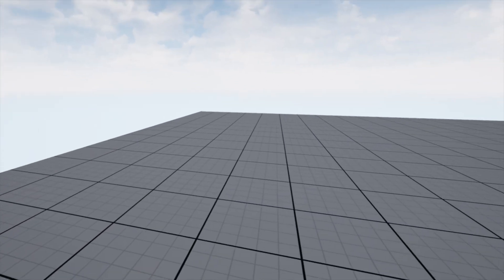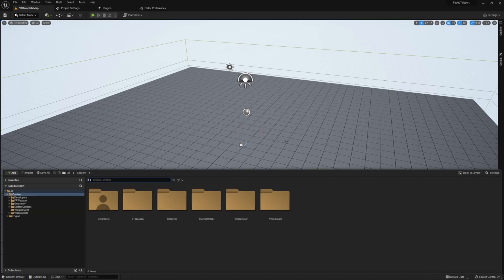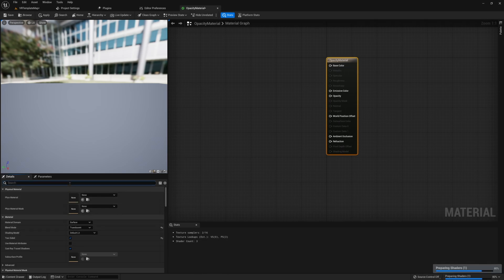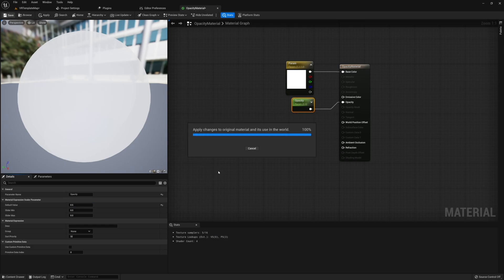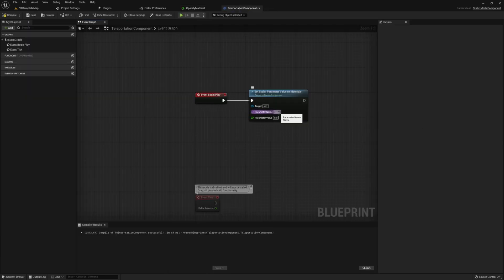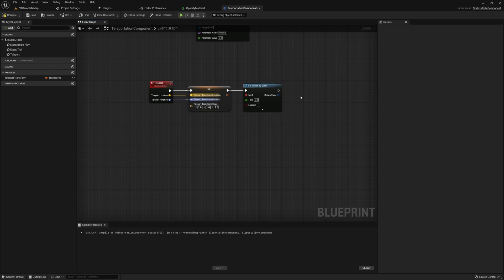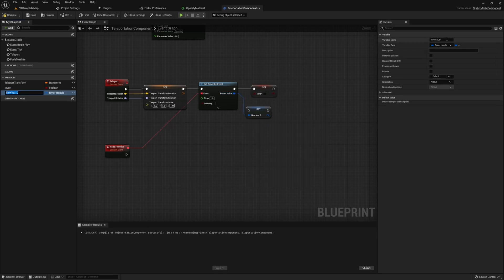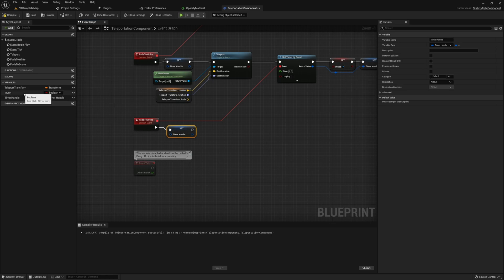Faded Teleportation in Virtual Reality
Unreal Engine provides a great way of being able to teleport from location to location using a simple function called Teleport. However, this function is pretty simple, what if we wanted to take this even further and have a smoother transition when moving the player from one location to another. In this tutorial I will show you how we can add a fade to the camera so that the entire transition is much smoother than a simple snap to the new location.

// CHAPTERS
0:00 Intro
0:51 Preview
2:59 Opacity Material
5:29 Teleportation Component
13:30 Applying the Teleportation Component to the Player
14:48 Thanks to Patreon Supporters!